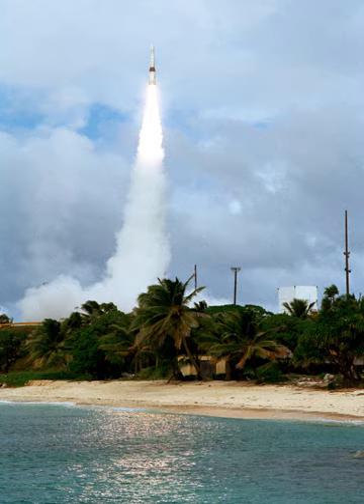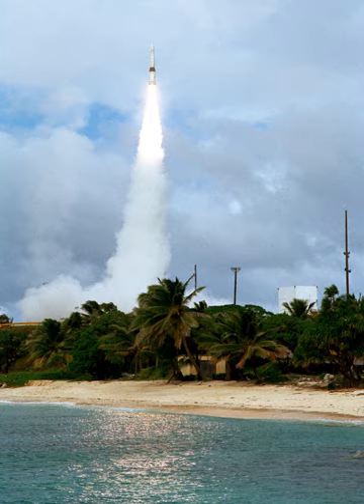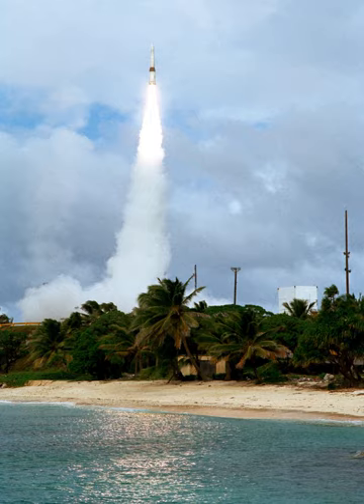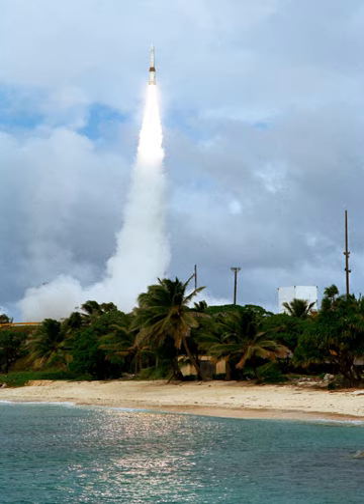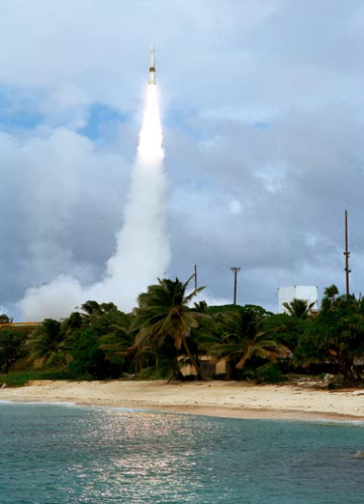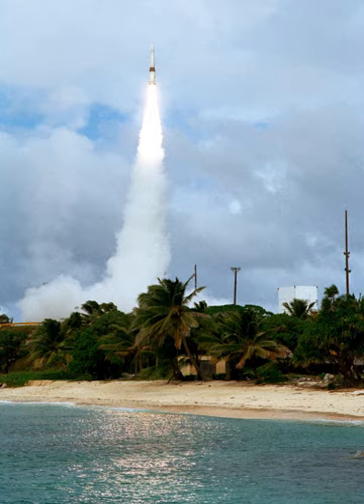Ronald Reagan Ballistic Missile Defense Test Site | Wikipedia audio article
00:00:44 1 Purpose and facilities
00:02:23 2 Population
00:03:56 3 Location
00:04:26 4 Climate threat
00:04:47 5 History
00:05:40 6 See also
00:05:54 7 Notes

- Socrates

SUMMARY
The Ronald Reagan Ballistic Missile Defense Test Site, commonly referred to as the Reagan Test Site (formerly Kwajalein Missile Range), is a missile test range in Marshall Islands (Pacific Ocean). It covers about 750,000 square miles (1,900,000 km2) and includes rocket launch sites at the Kwajalein Atoll (on multiple islands), Wake Island, and Aur Atoll. It primarily functions as a test facility for U.S. missile defense and space research programs. The Reagan Test Site is under the command of the US Army Kwajalein Atoll, or USAKA (pronounced /uːˈsɑːkə/).